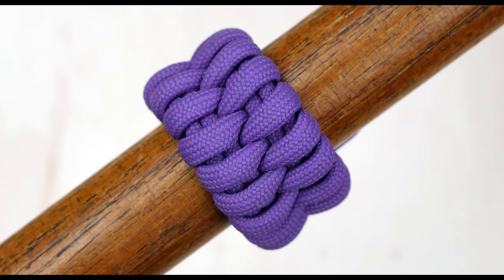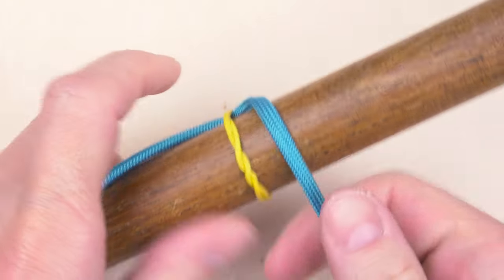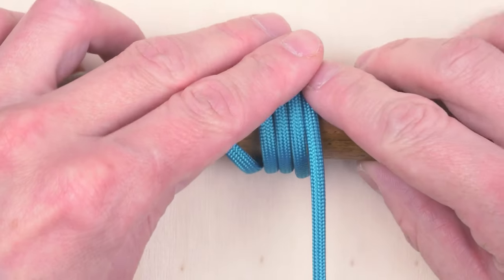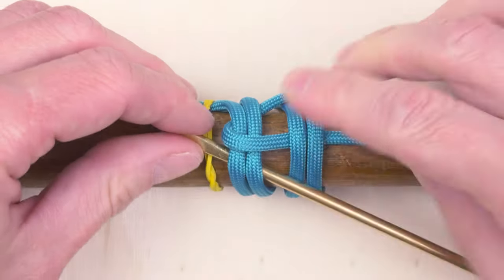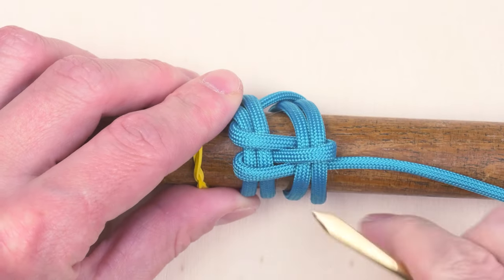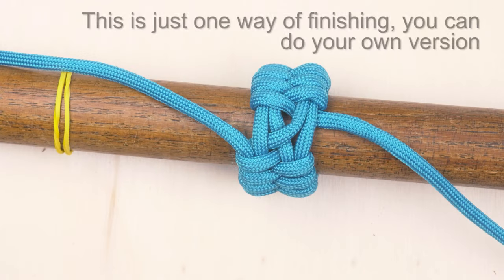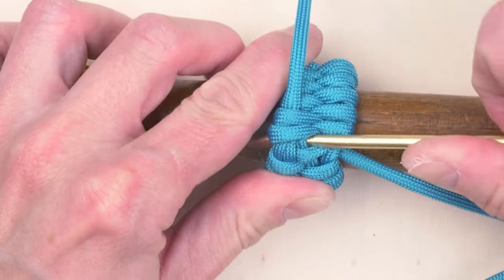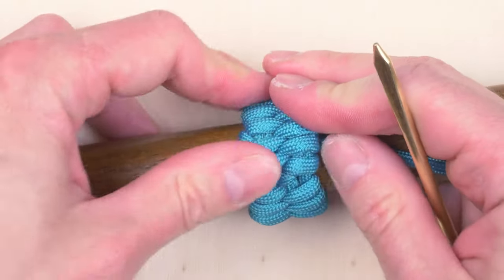Knotting with rings- fishtail covering knot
This video shows another rare, but beautiful decorative knot, done in an unique way.